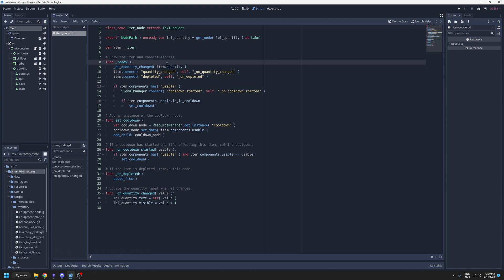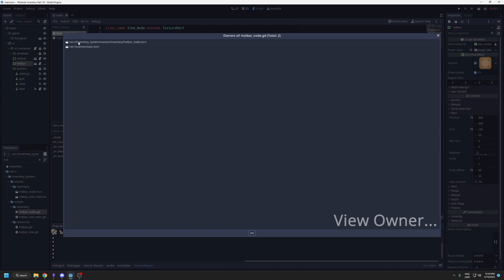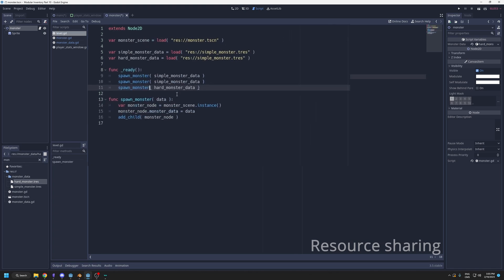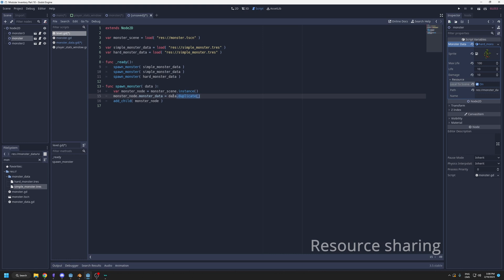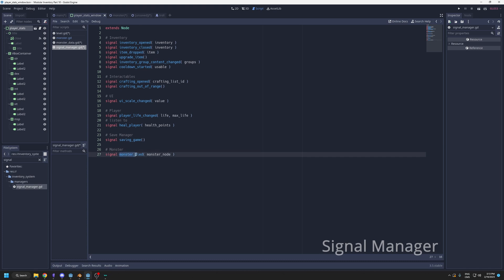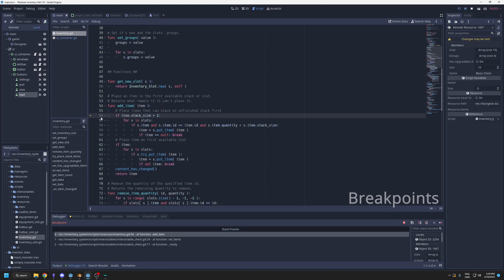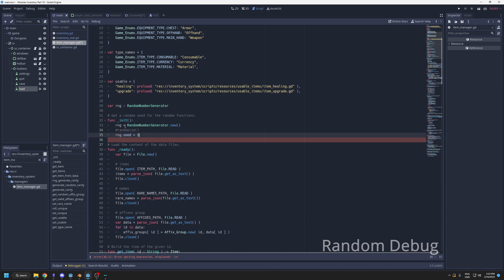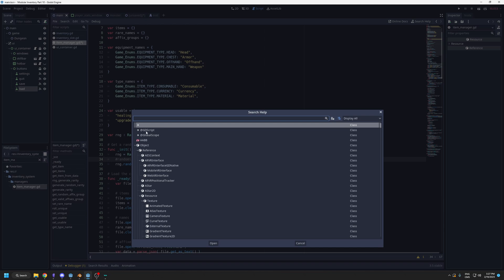Godot 3 | Some Tips That Could Be Useful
Since I've been working with Godot for some time now, I learned some stuff I find really helpful. So I thought I could share some of those. If I notice more, I'll be sure to share it too! Hope you like them.

Timestamps:
0:00 - Intro
0:20 - Ctrl Click
0:53 - Simple File Search
1:10 - Already Opened Scripts
1:35 - View Owner...
2:22 - Drag in the Path
2:45 - Resource Sharing
7:07 - Signal Manager
9:10 - Drag In Properties
9:40 - Breakpoints
10:58 - Random Debug
12:30 - Learning!
13:12 -  F1 For Documentation
13:44 - The End!